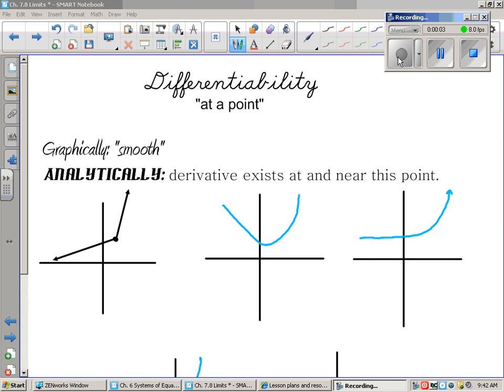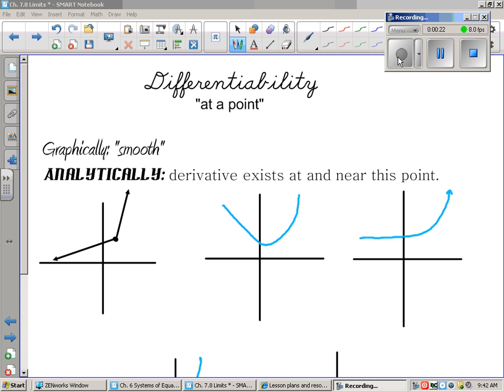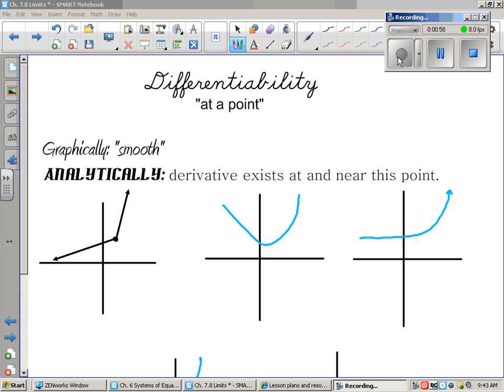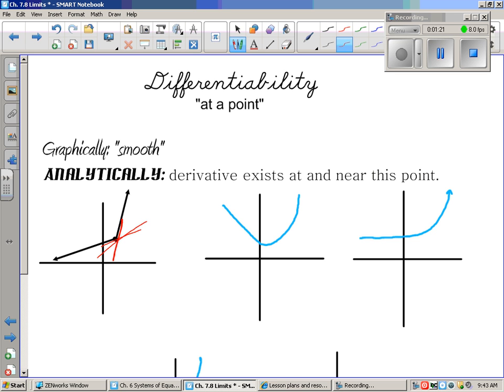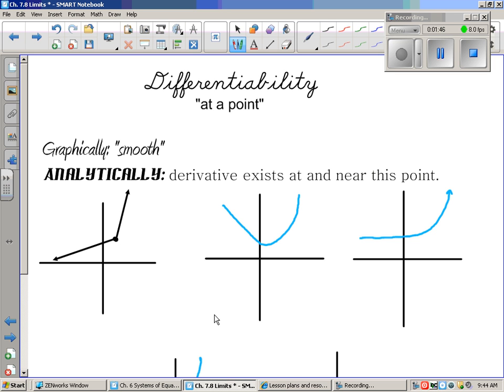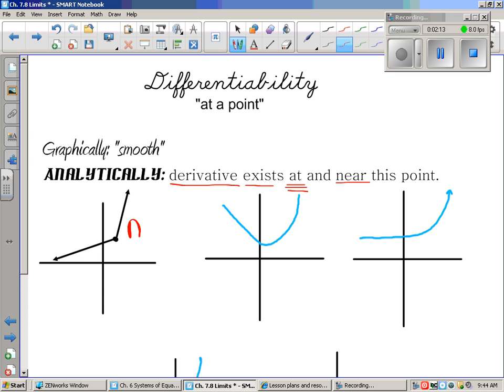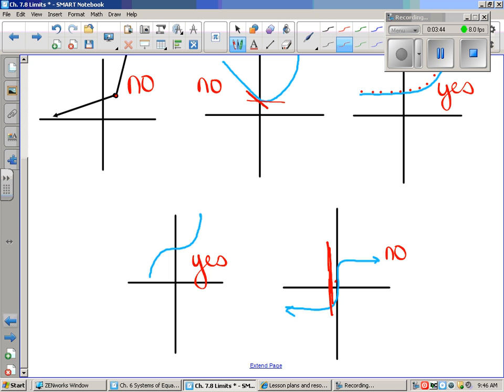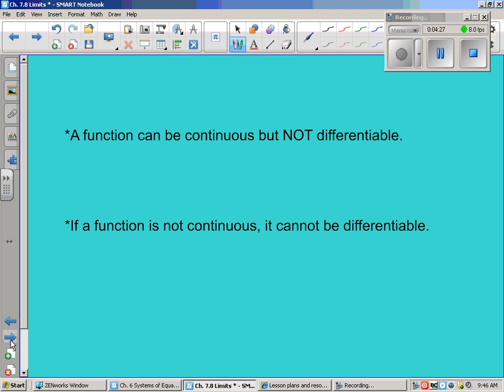C 7 2b Differentiability